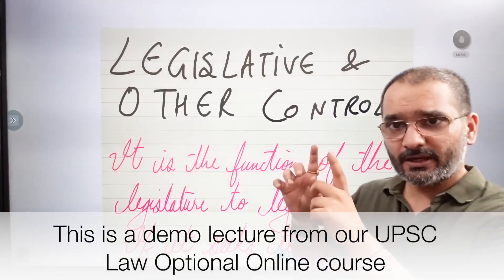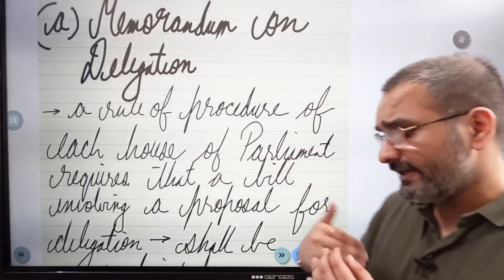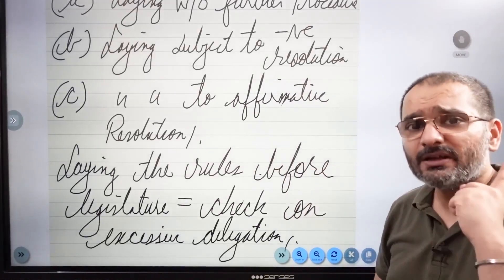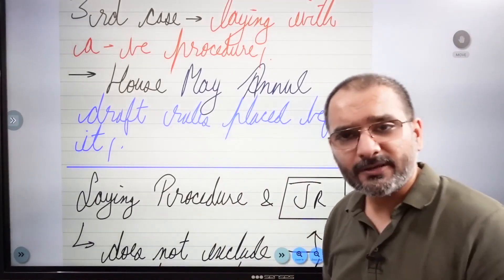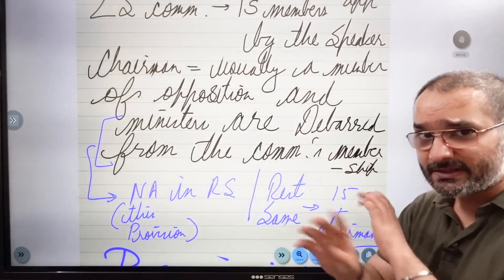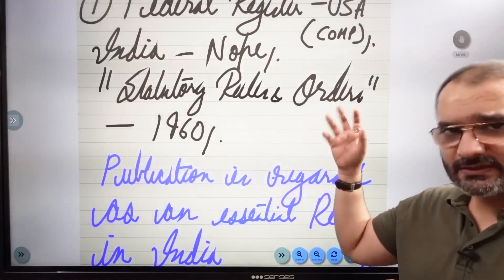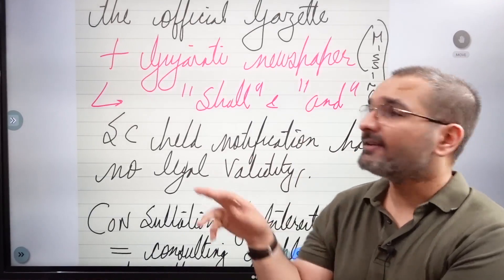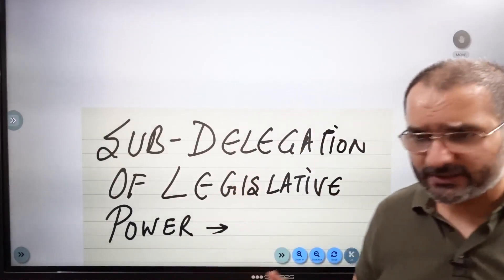Delegated Legislation | Administrative Law | UPSC Law Optional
UPSC Law Optional Lecture for preparation of the topic of Delegated Legislation and the legislative controls on Delegated Legislation.

Administrative law is an important topic in the UPSC law optional. This is an introductory lecture for the UPSC law optional in english.

All online courses and Mock Tests for DU LLB, DU LLM, CLAT new Pattern, AILET, UPSC, Judiciary available at

BOOK LIST FOR UPSC Law Optional—

MP Jain Constitution

Intellectual Property Rights - Ahuja

International Law